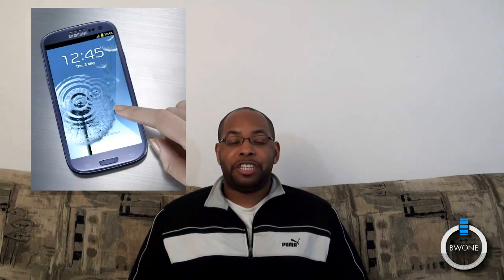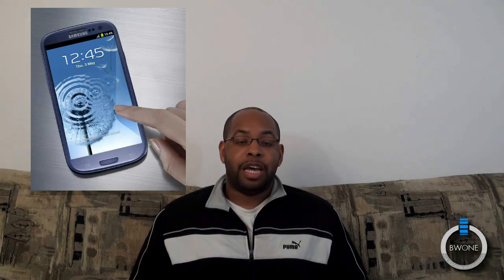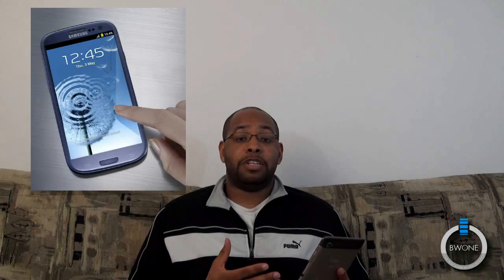Samsung Galaxy S III Specs. Better Than HTC One X?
With today's announcement of the new Samsung Galaxy S III it brings on a new challenger to the top Android smartphone spot that is currently held by the HTC One X. Both  Android 4.0 smartphones come with very similar specs and features which are both the most powerful we've see on Android smartphones to date. It will be a very interesting and close battle once the Galaxy S3 is released and we can get a full on versus between both smartphones to see which one will reign king of Android. But for now lets look at the pre-fight tale of the specs.

Samsung Galaxy S III Quick Specs

4.8 Inch HD Super AMOLED display 720p resolution
1.4 GHz Exynos Quad-Core Processor
1 GB or Ram
16, 32 or 64 GB storage options with micro SD card slot support up to 64 GB
8 Megapixel Camera with LED Flash, 1080p HD video capture and Zero Shutter Lag
1.9 Megapixel From Facing camera with 720p HD video capture
HSPA+ 21 Mbps international and 4G LTE in the US
Bluetooth 4.0
NFC
Wi-Fi N
2,100 mAH battery Removable
Android 4.0 with Touch Wiz
Release Date May 29 (Europe) Summer 2012 (June) (North America)

HTC One X Quick Specs
(International and U.S. AT&T version (Review

4.7 inch Super LCD display 720p
Nvidia Tegra 3 Quad core processor. US Version uses Snapdragon S4 Dual core both 1.5 Ghz
1 GB or Ram
16 GB of storage us. 32 GB International no micro SD card support
8 Megapixel camera, LED Flash,1080p HD video capture and Zero Shutter Lag with f2.0
1.3 Megapixel front facing camera  with HD Video capture
HSPA+  International and LTE in the US
Bluetooth 4.0
NFC
Wi-Fi N
1,800 MAH battery non-removable
Android 4.0 with Sense 4
Available Internationally and on AT&T, Sprint Variant Due By June 2012